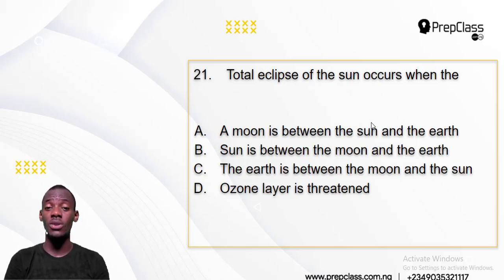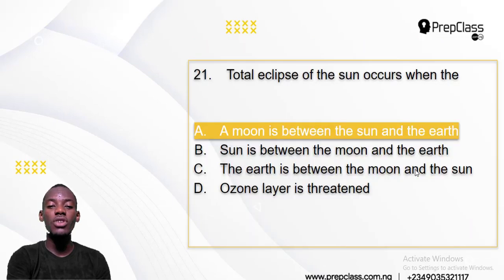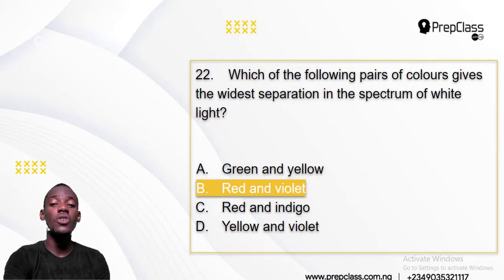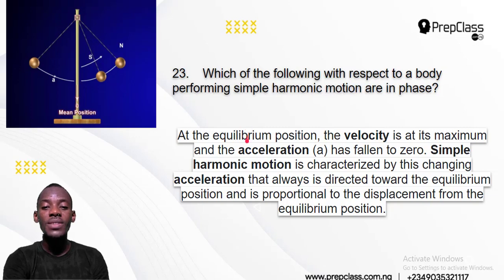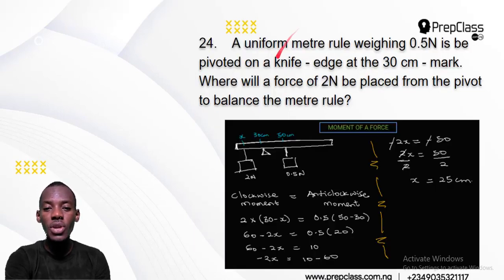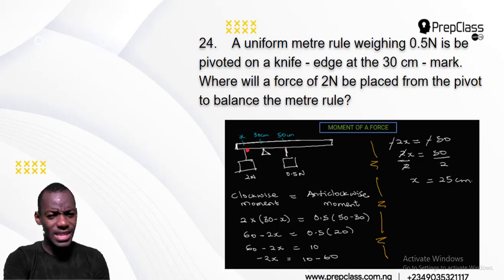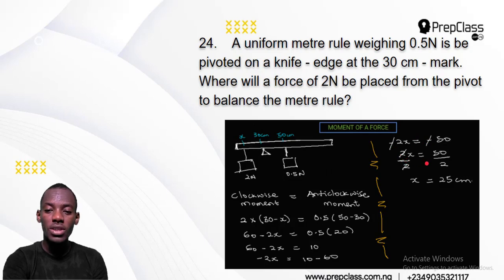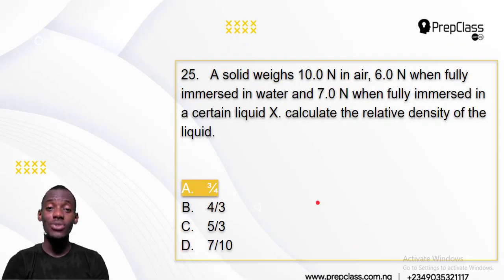Jamb Physics 2015 no 21-25